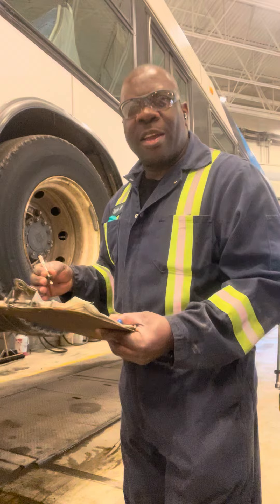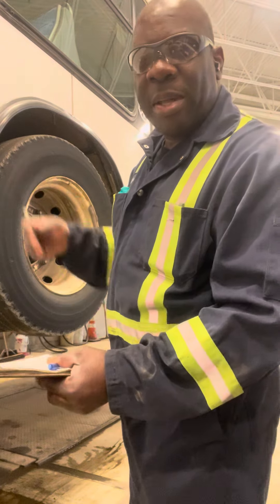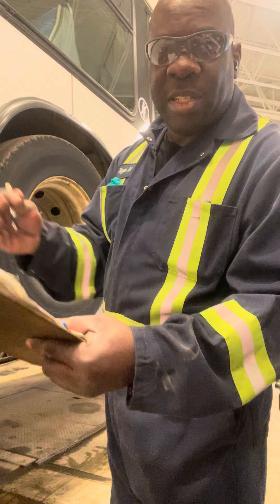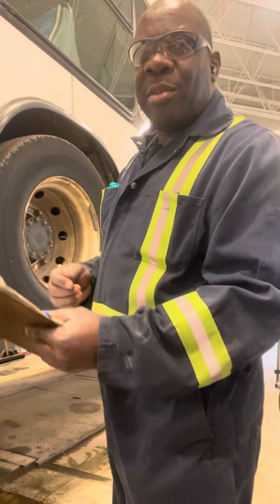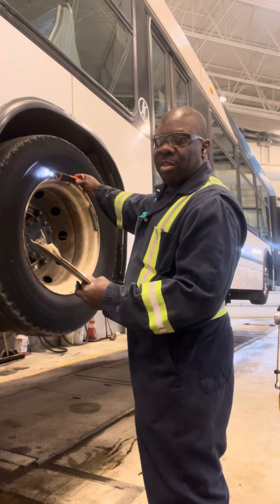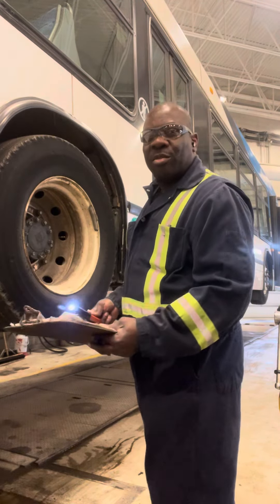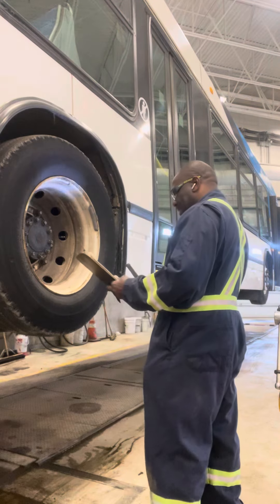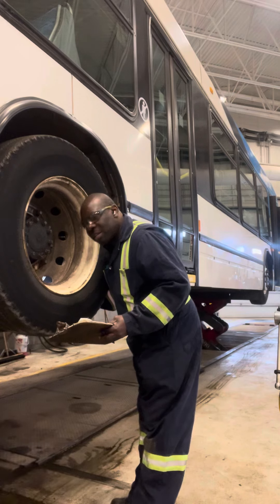April 28, 2024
Checking tire numbers and thread depth